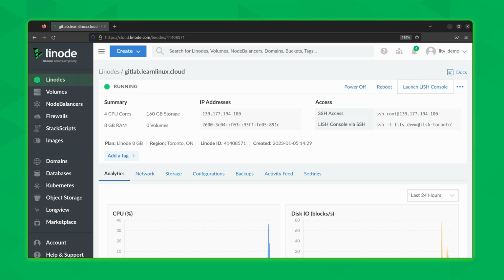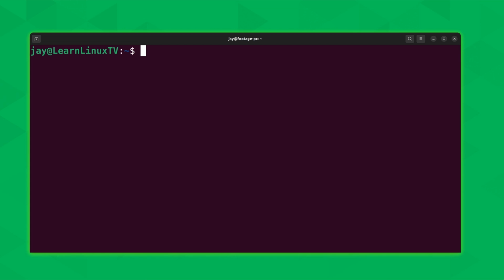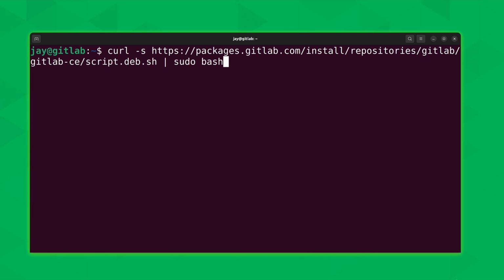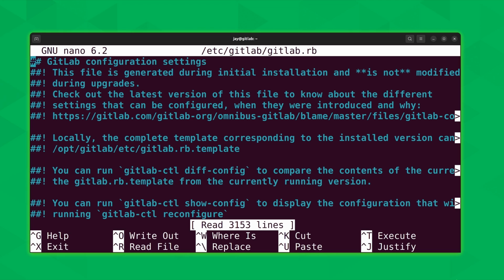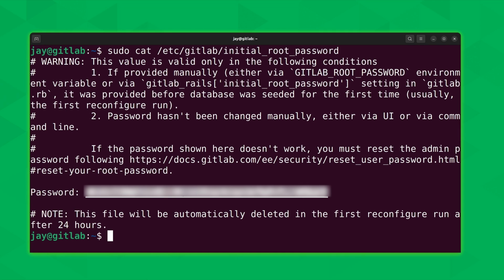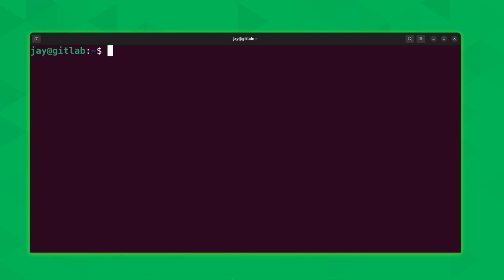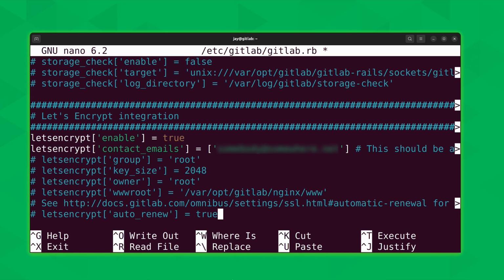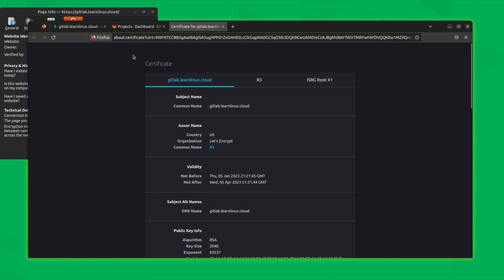Install and Configure GitLab From Scratch on a Linode Server | Easy and Comprehensive Tutorial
GitLab is a free alternative to services like GitHub. It can be self-hosted on Linode. In this tutorial, @LearnLinuxTV teaches how to set up GitLab on a Linode server from scratch, including the installation and configuration of all necessary components.

Chapters:
0:00 Introduction
0:30 What is GitLab?
0:56 Project Prerequisites
3:30 SSH to Server
4:04 Install GitLab Repo
5:42 Install GitLab
6:00 Configure GitLab
8:40 Access GitLab
10:13 Setup SSL Certificate
14:15 Conclusion

Read the doc for more information on getting started with git

Product: Linode, Gitlab, GitHub, @LearnLinuxTV